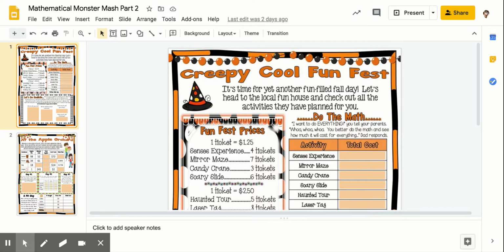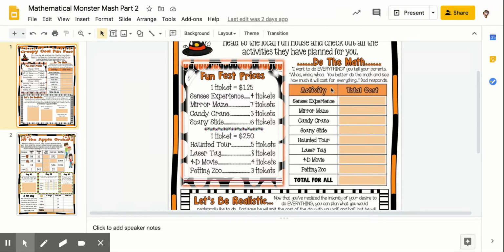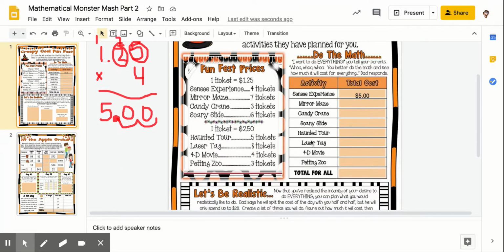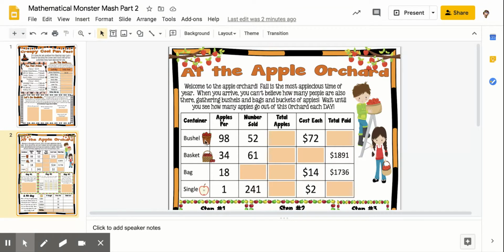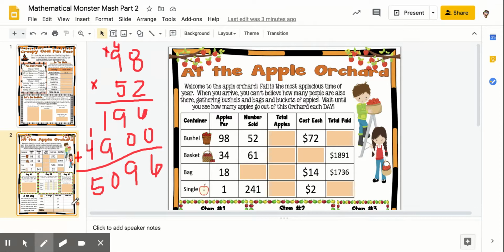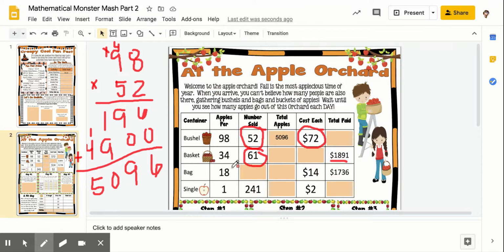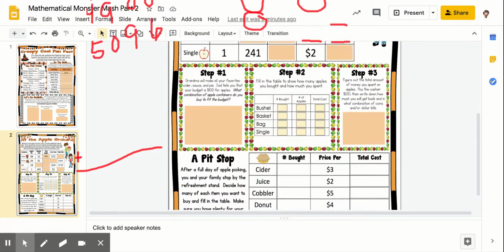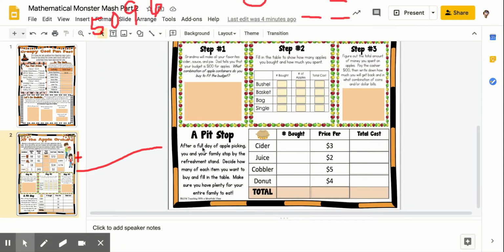Mathematical Monster Mash Part 2